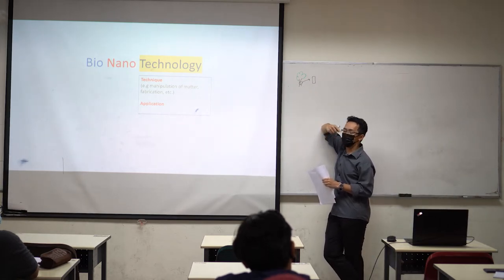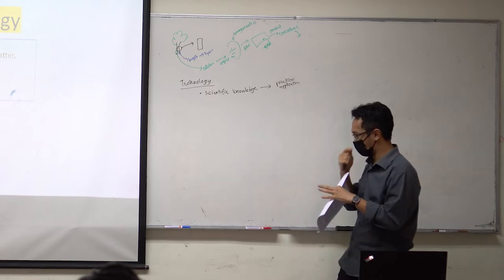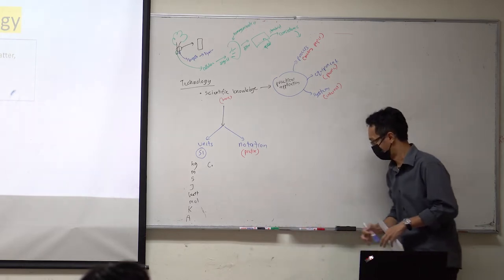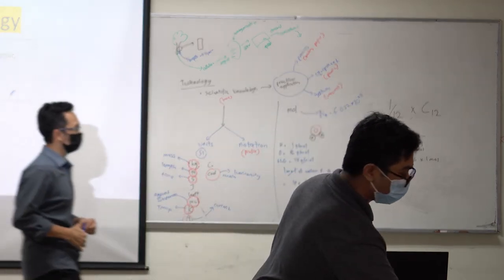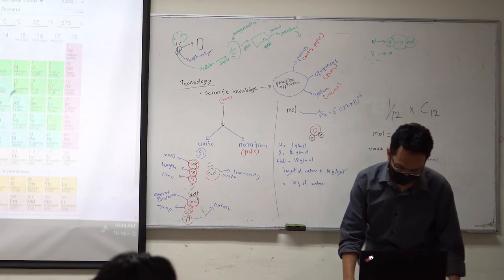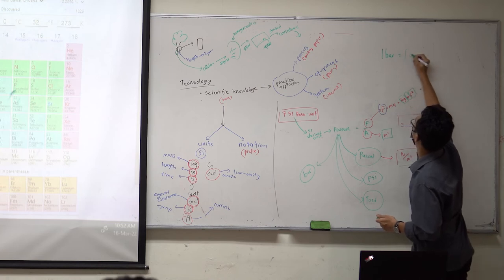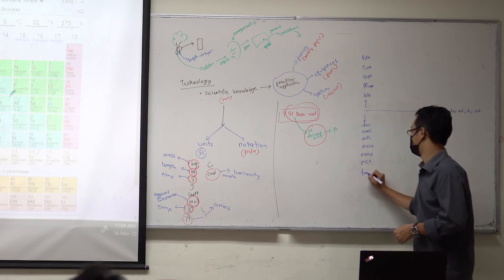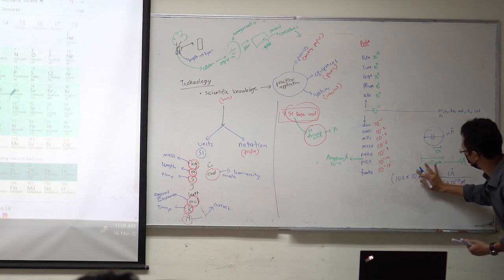1.Technology, Units, and Notation | Bionano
Physical Class on Bionanotechnology (BTEN 4378)

0:00 What is Technology?
18:27 Units
52:03 Notation